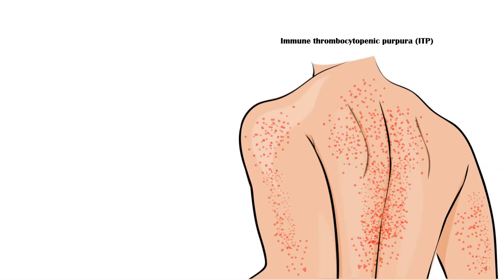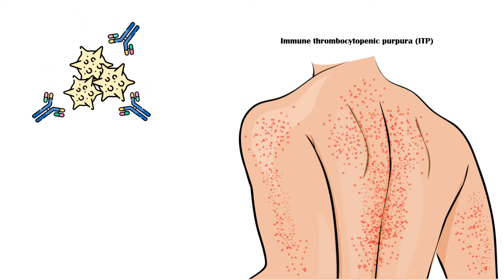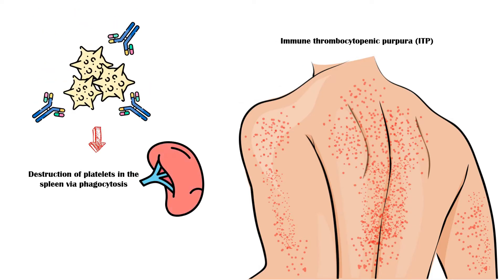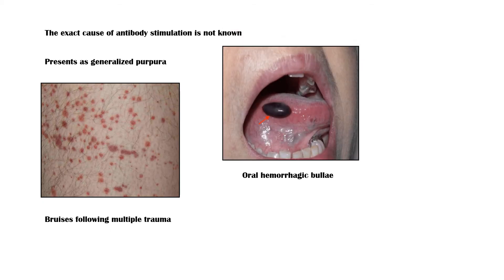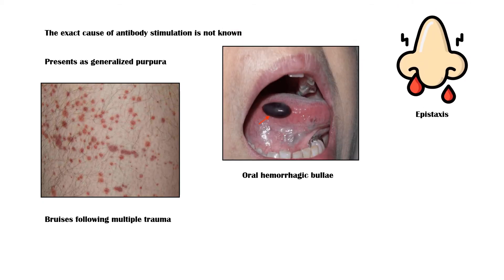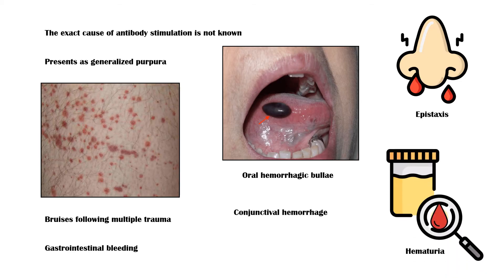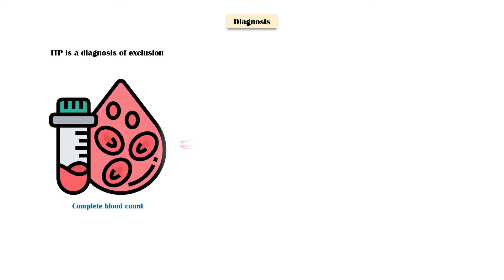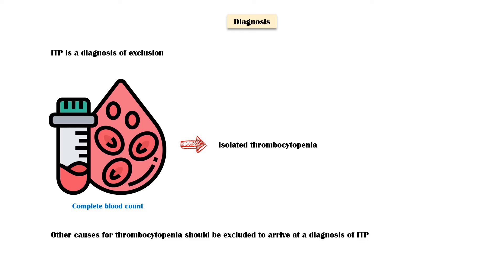Immune Thrombocytopenic Purpura (ITP) - Causes, Pathogenesis, Signs & Symptoms, Diagnosis, Treatment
Immune thrombocytopenic purpura, or ITP, is a syndrome characterized by formation of autoantibodies against a person’s own platelets, leading to their destruction in the spleen via phagocytosis, which ultimately results in reduced numbers of platelets in the circulation and subsequent clinical manifestations.
The disease commonly occurs in children as acute ITP, usually following a viral infection.
In addition, certain medications and vaccines can also trigger this condition.
In adults, most cases of ITP are chronic, and occur in middle-aged women.